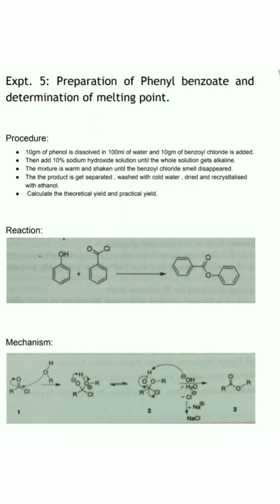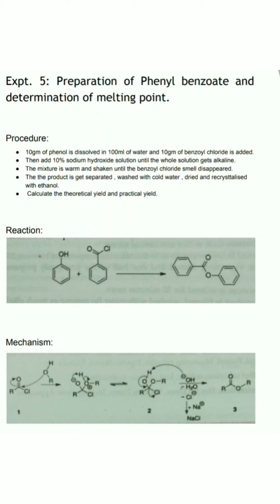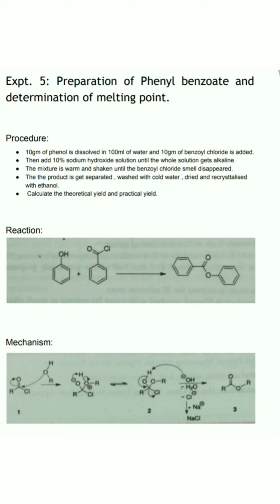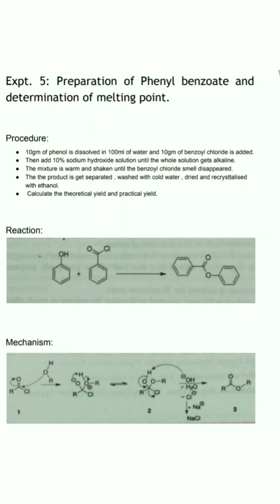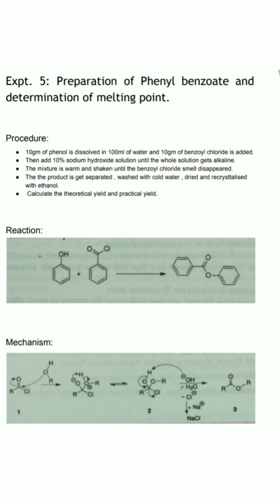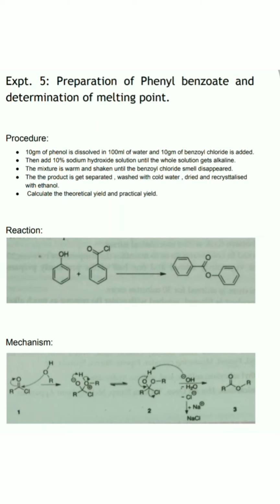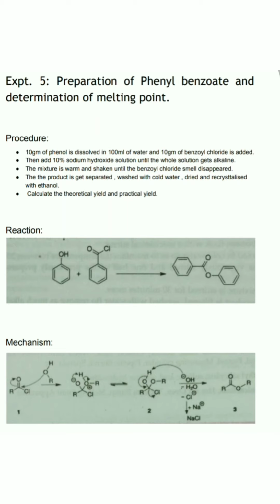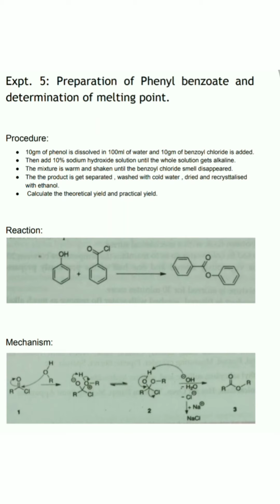Exp 5 || Phenyl Benzoate Preparation || Organic Chemistry Lab.